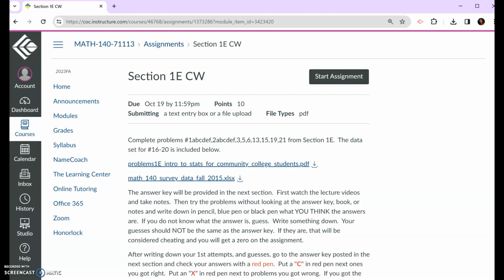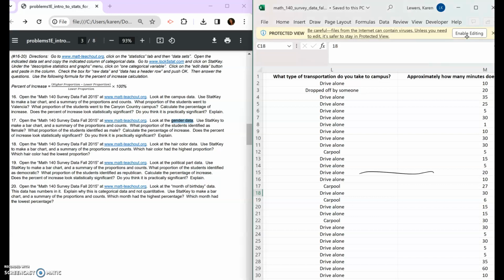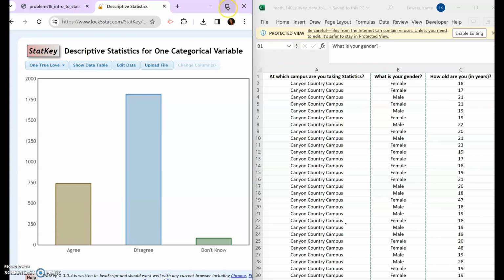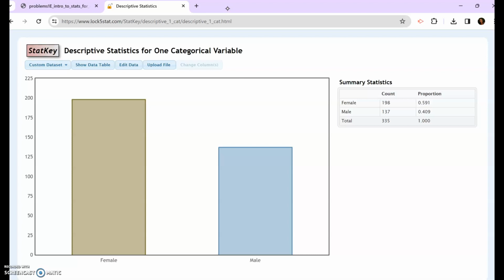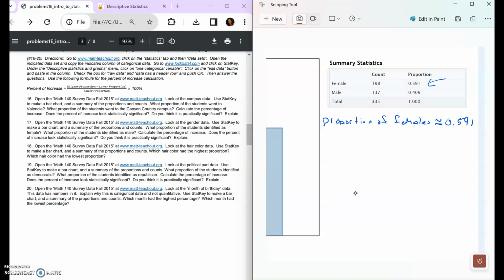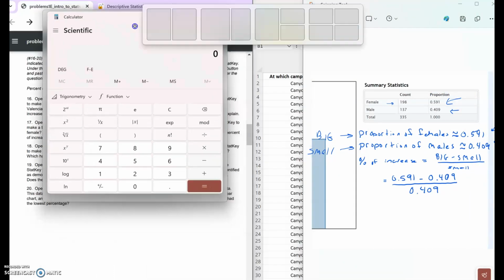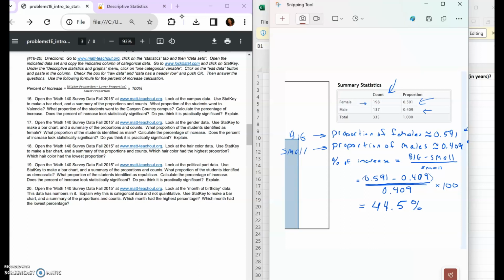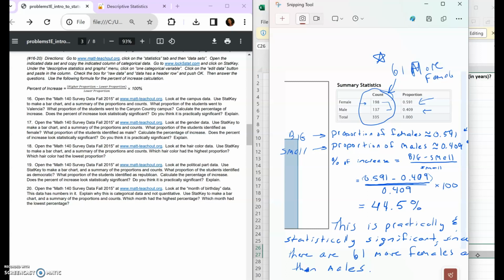How to make bar graph & frequency table in Stat Key (Section 1E #17)